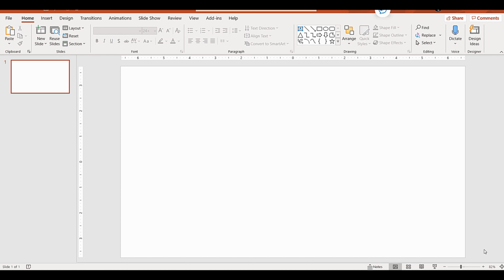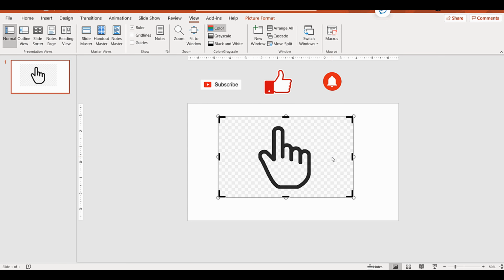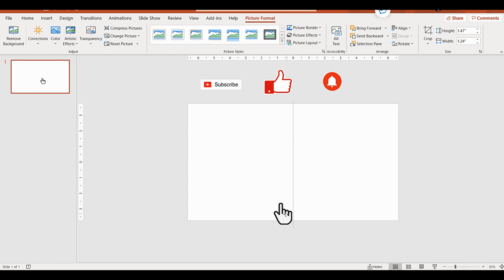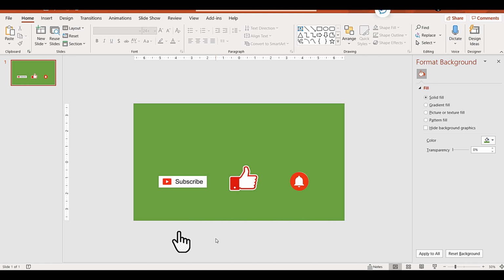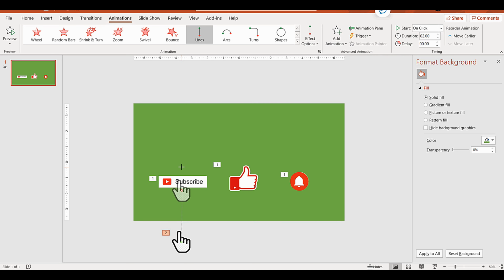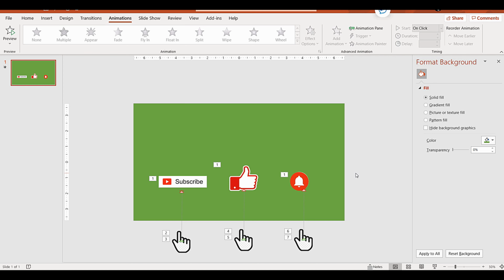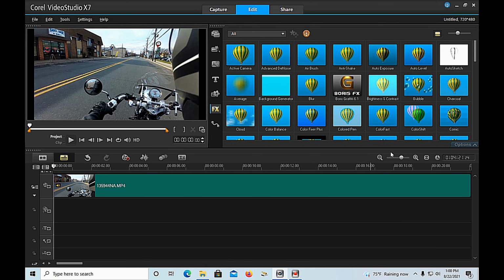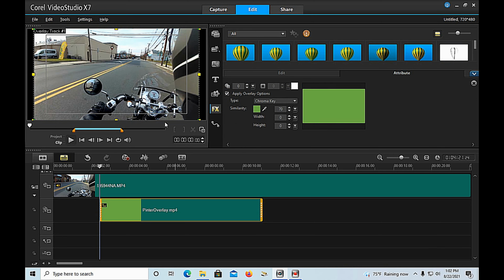How to Animate Icons Using Green Screen and Chroma Key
So did I until I figured it out using just Power Point and a Video Editor.  In this video, I will show you how I did it.